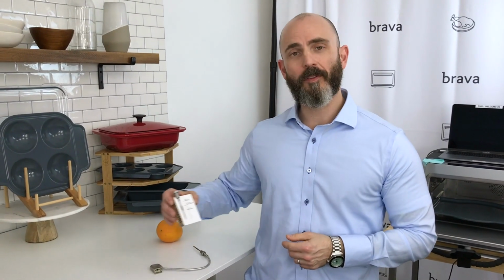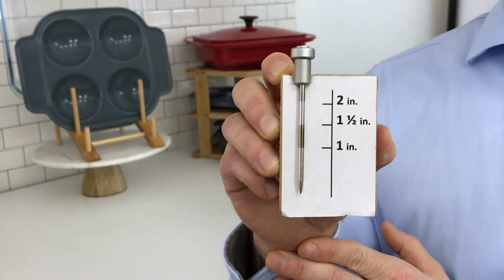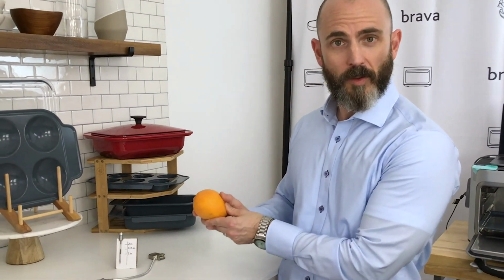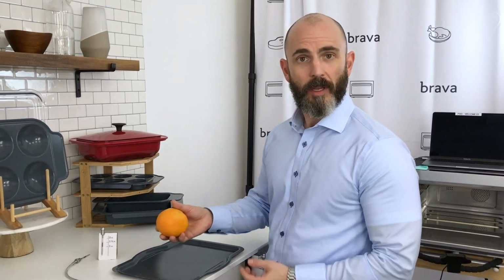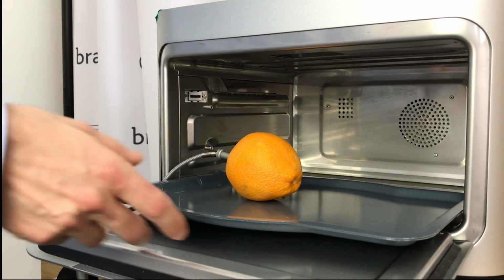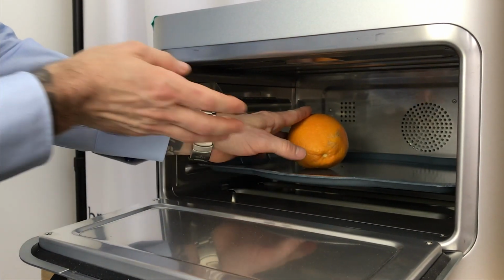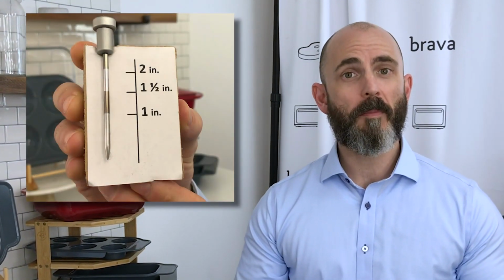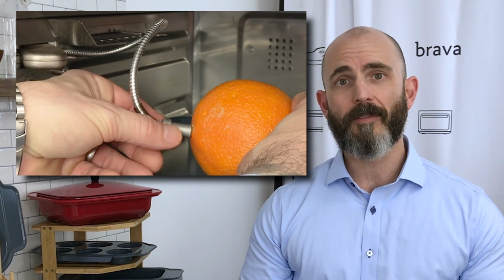How to Use the TempSensor Properly